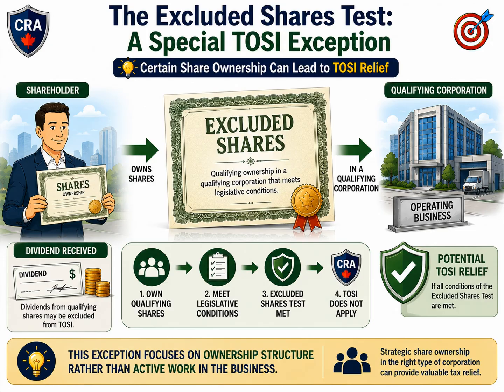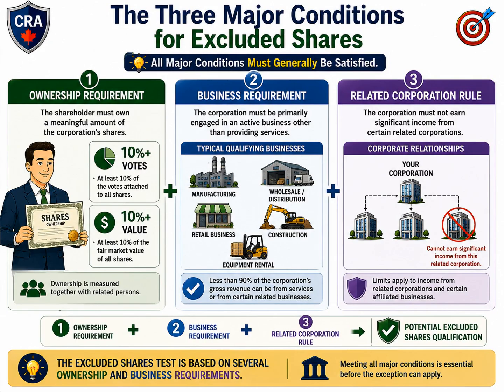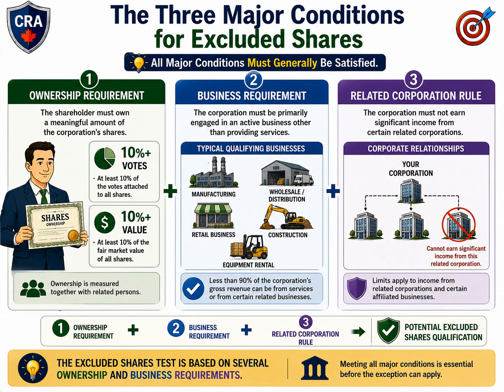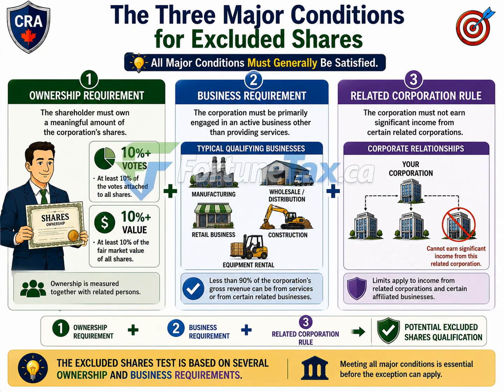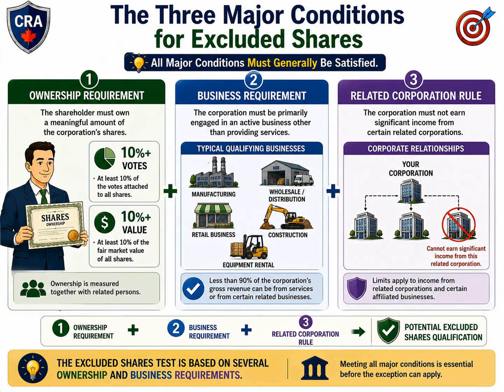11 - Understanding the Excluded Shares Exception for Canadian Private Corporations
Unlock how Canadian business owners can optimize dividend tax planning with the Excluded Shares Exception! In this video, we break down the key requirements and conditions under the TOSI (Tax on Split Income) rules, focusing on how certain share structures in qualifying private corporations can provide significant tax advantages.

Whether you’re an accountant, tax professional, or an incorporated business owner, this guide will help you identify if your corporation qualifies for the Excluded Shares Exception and ensure your dividend distributions avoid costly tax pitfalls. Stay informed on best practices for effective tax compliance in Canada.

Topics Covered:
1 - What is the Excluded Shares Exception?
2 - Key ownership and business activity requirements
3 - Differences between excluded business and excluded shares tests
4 - Types of corporations that commonly qualify
5 - Service-based corporations and their challenges
6 - Practical tips on applying the Excluded Shares Test